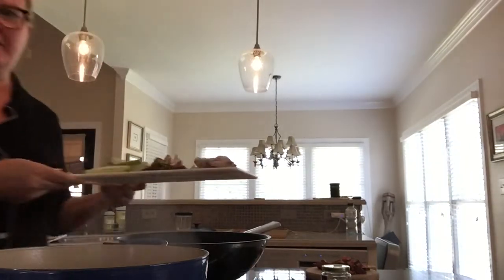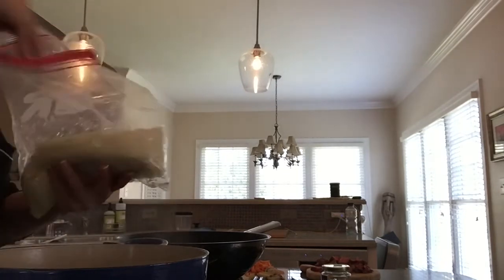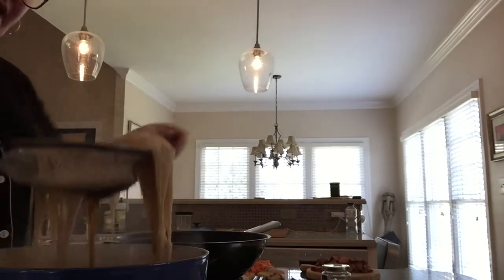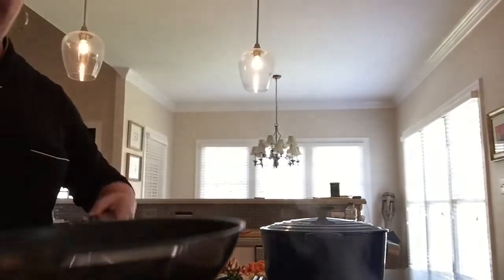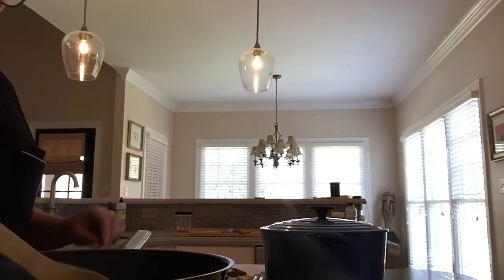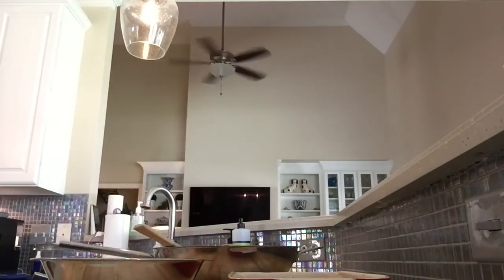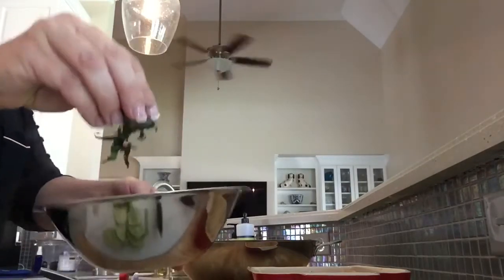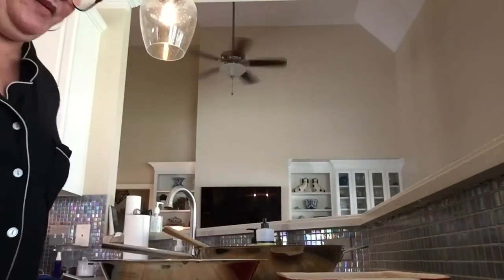Vietnamese Beef Pho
Fresh clean ingredients make this Pho dish full of flavor with the broth, vegetables and lean beef tenderloin. You can do Chicken Pho too, just substitute lean sliced chicken breast and chicken broth instead of the beef. It’s a long video but so worth it! Hang in there with me and enjoy!